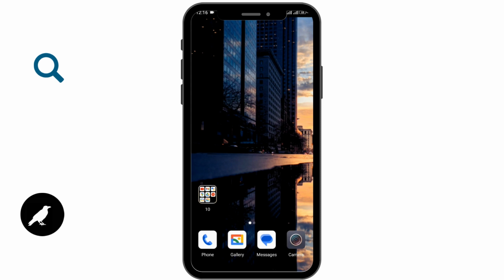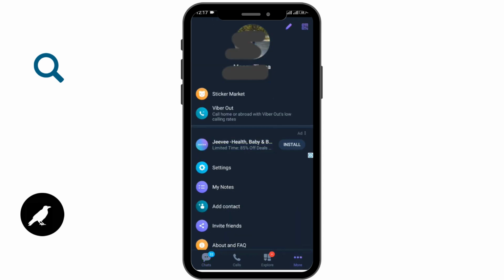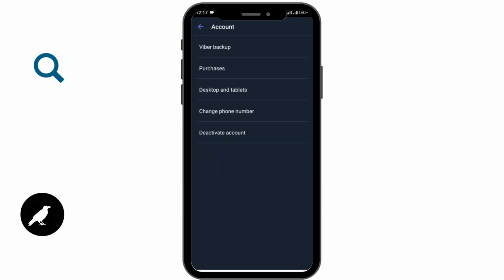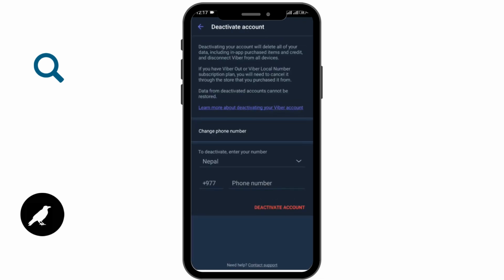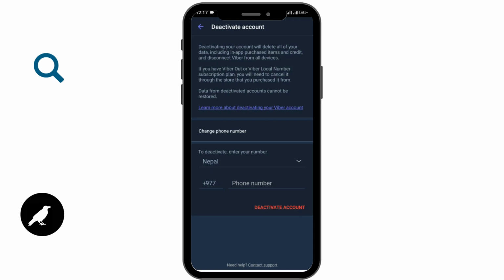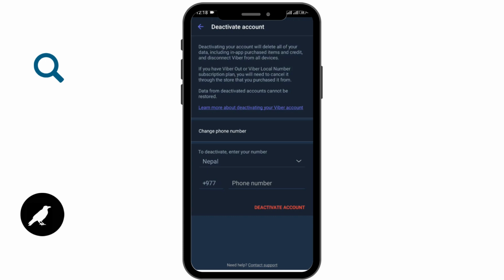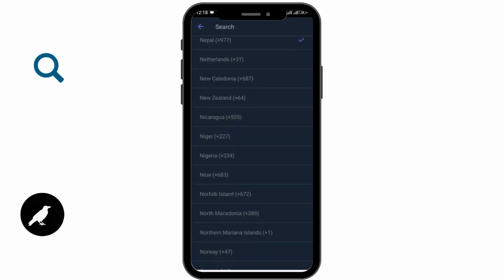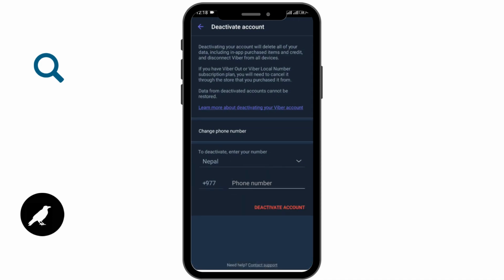How to Delete Viber Account Permanently?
Are you looking to delete your Viber account permanently? Don't worry, I'll show you how to do it in this video.

Viber is a popular messaging app that allows users to send messages, make calls, and share files. However, if you're no longer using Viber, you may want to delete your account permanently.

In this video, I'll show you how to delete your Viber account permanently step-by-step. I'll also give you some tips on how to protect your privacy.

By the end of this video, you'll know how to delete your Viber account permanently and keep your data safe!